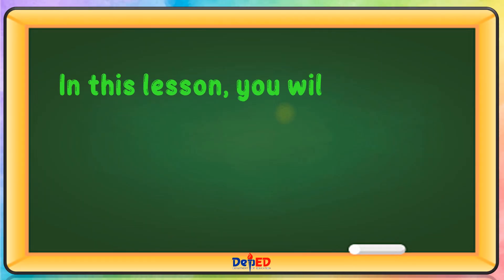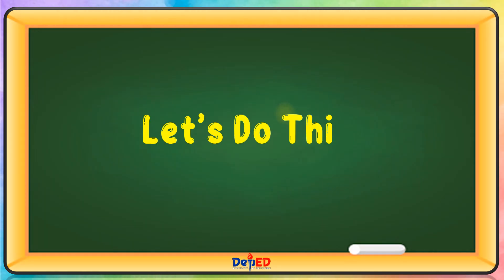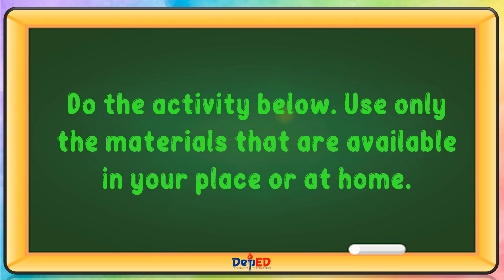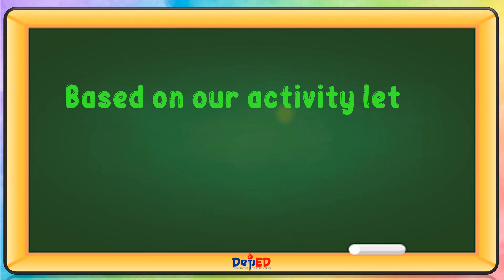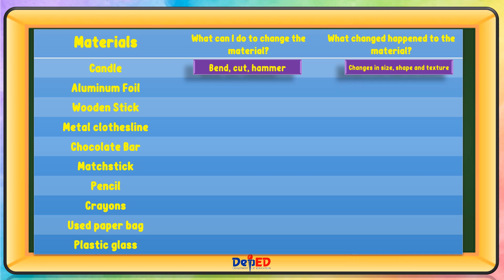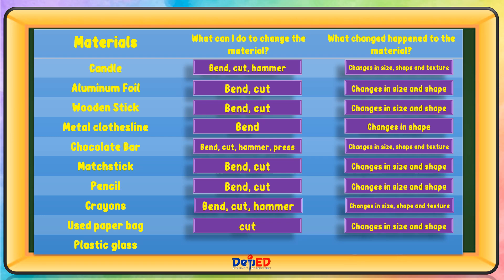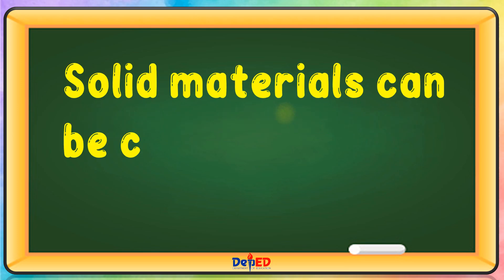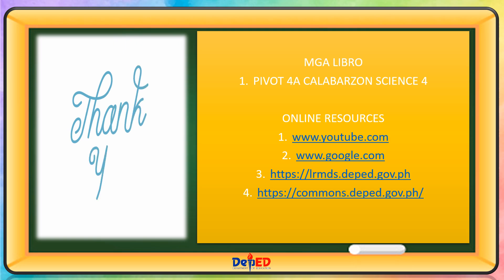SCIENCE 4 | CHANGES IN SOLID MATERIALS | WEEK 3 & 4 | QUARTER 1 | MELC-BASED